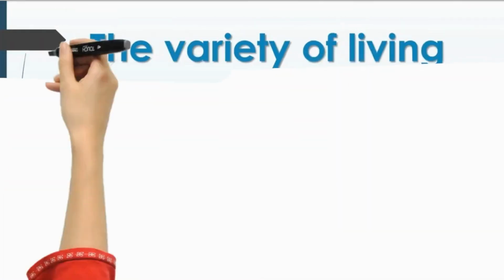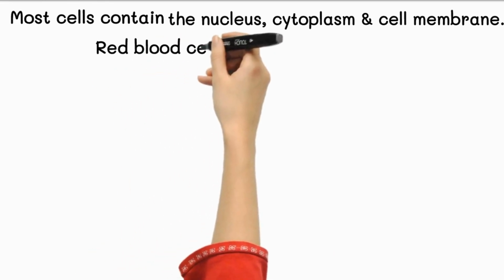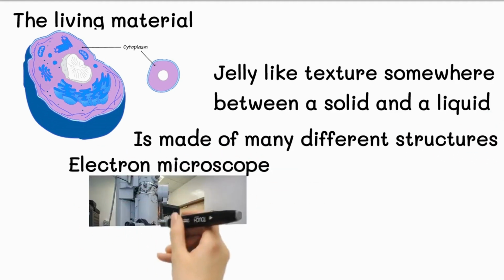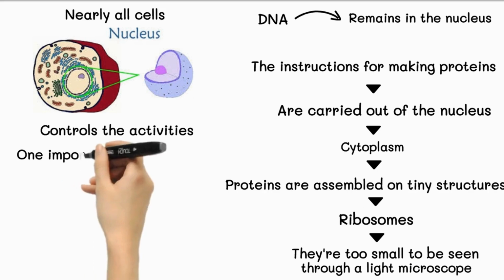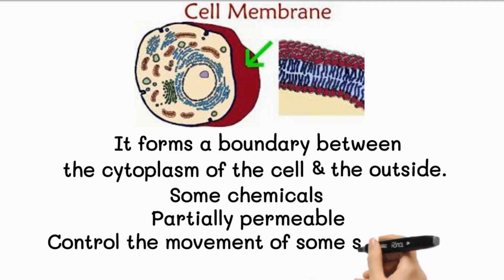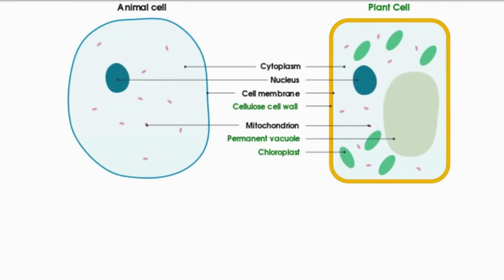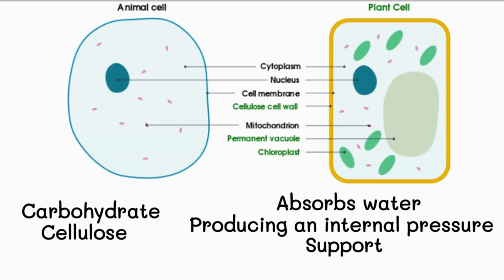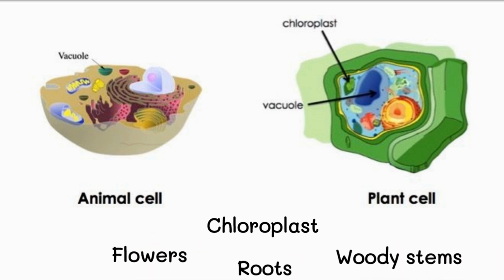Variety of living things (organisms) | Cell structure | iGCSE Biology 9-1 | Educatopia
It covers the objective below:
• Describe cell structures and their functions, including the nucleus, cytoplasm, cell membrane, cell wall, mitochondria, chloroplasts, ribosomes and vacuole
• Know the similarities and differences in the structures of plant and animal cells (variety of living things/organisms)

Hi everyone,

Educatopia
Education
Teaching
Learning
Tutoring
Biology
iGCSE biology
iGCSE exam
IB biology
IB exam
English
Spanish
Ingles
Español
Farsi
Persian
Teaching
IB
IGCSE
TOEFL
IELTS
GRE
CAE
PET
FCE
CPE
KET
CAT